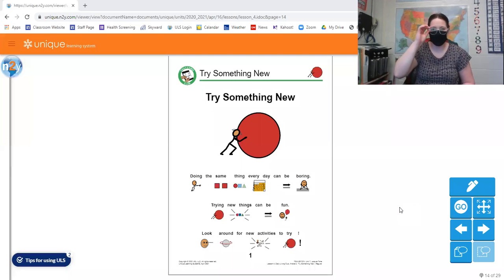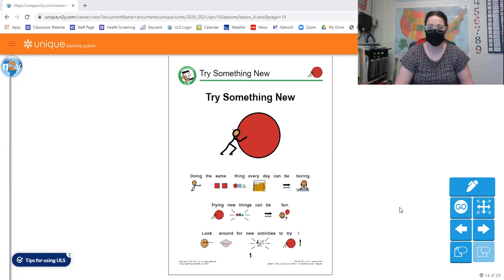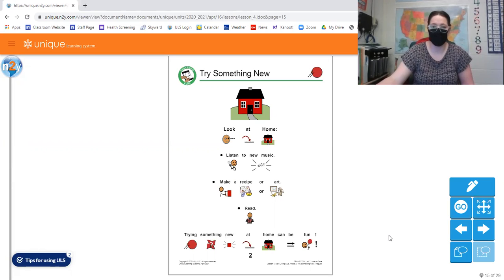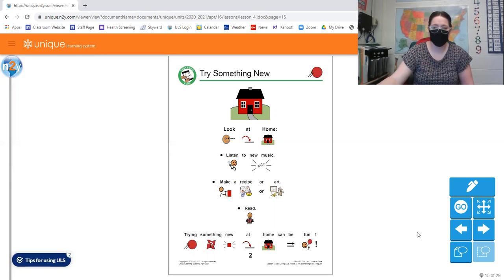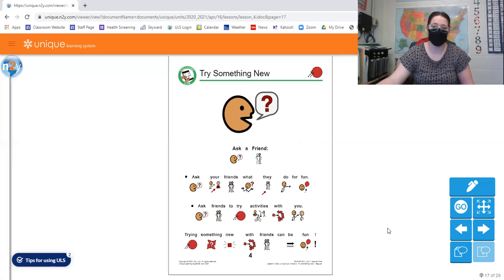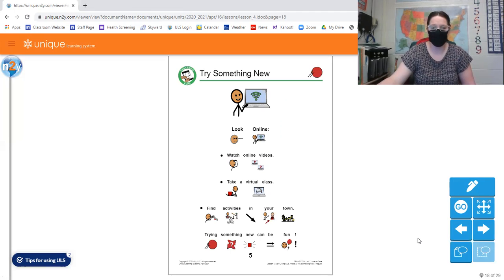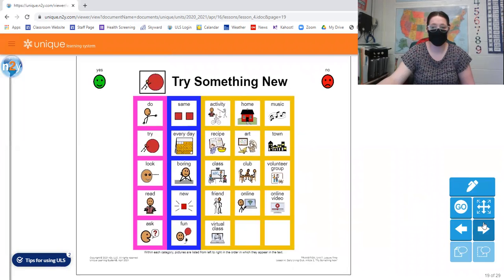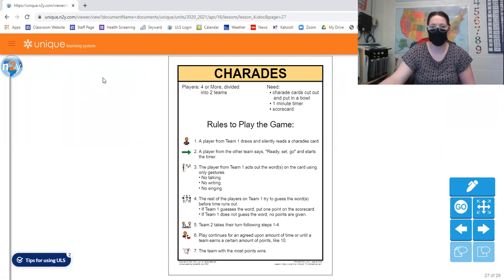Try Something New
Emma reads the 4th lesson from the Unique Learning Systems curriculum for the month of April titled, "Try Something New".